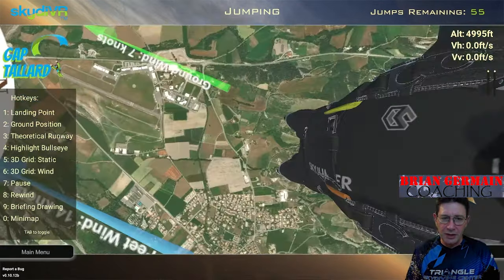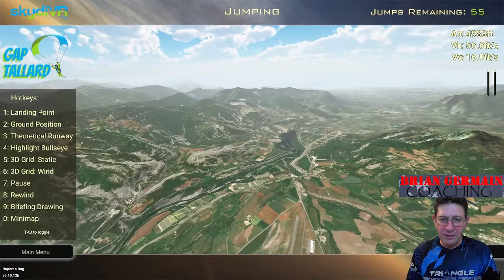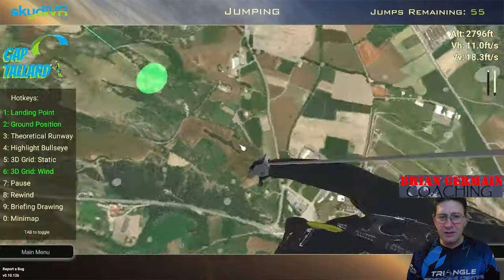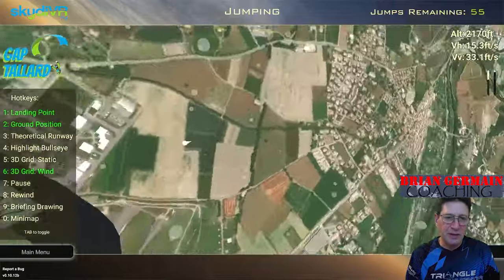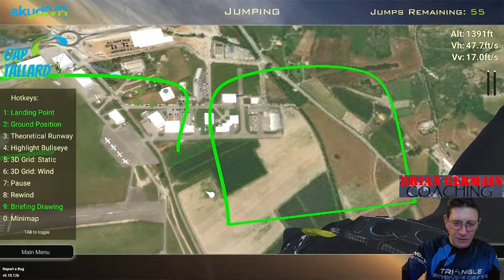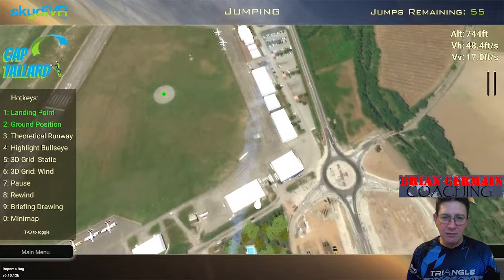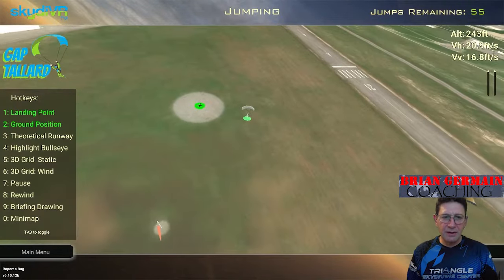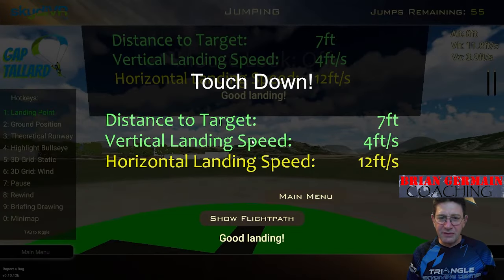Simulated Canopy Flight on SkydiVR with Brian Germain